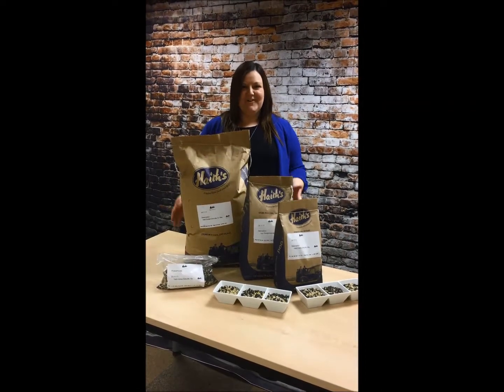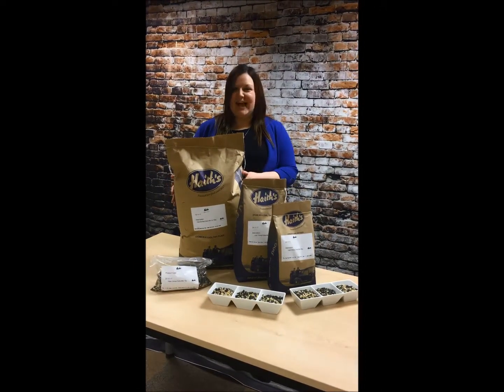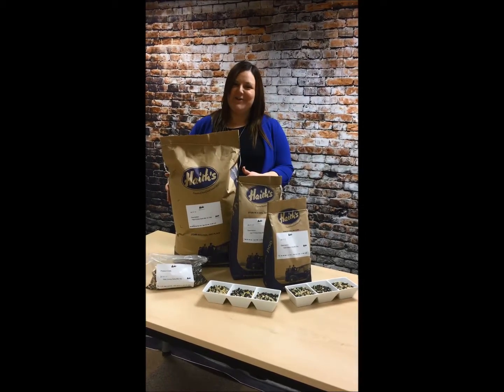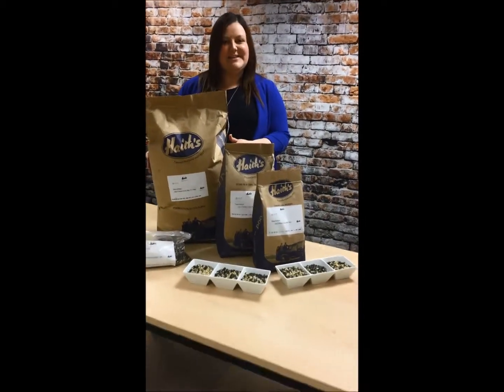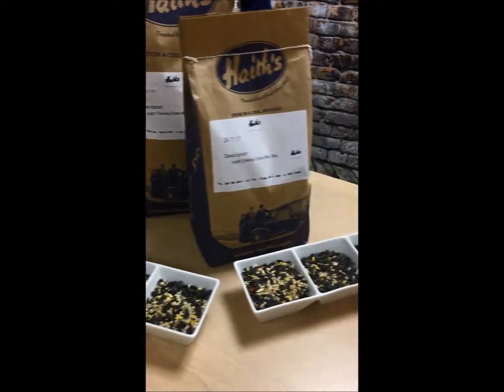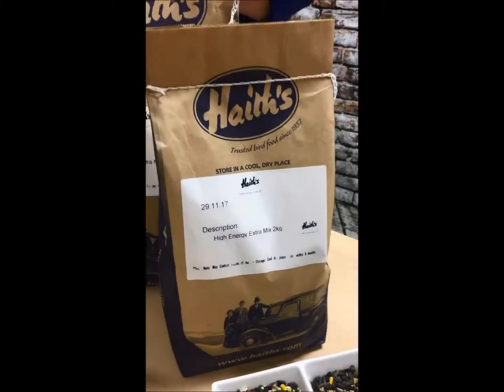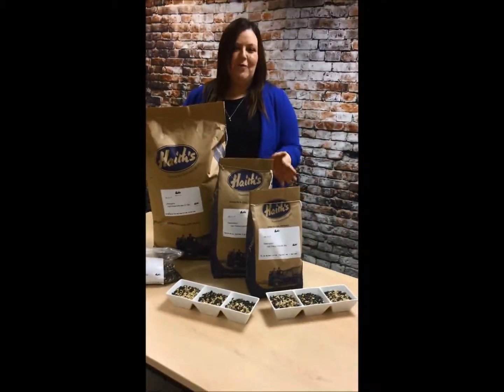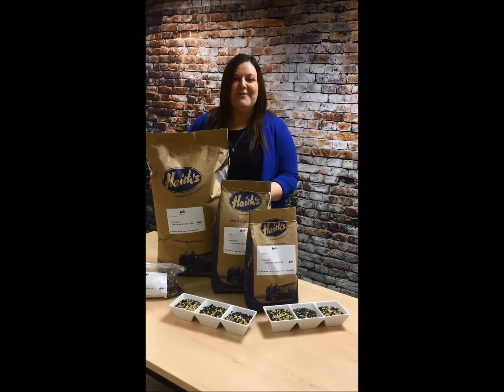Haith's 12 Days of Christmas 2017: Day Three